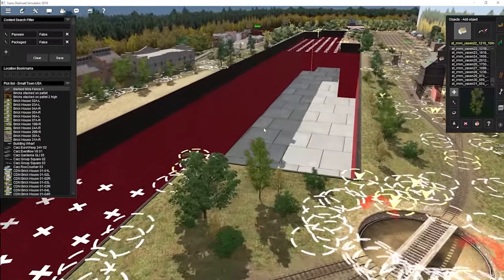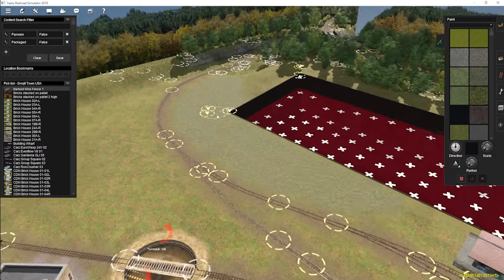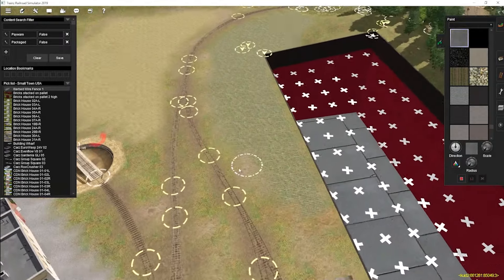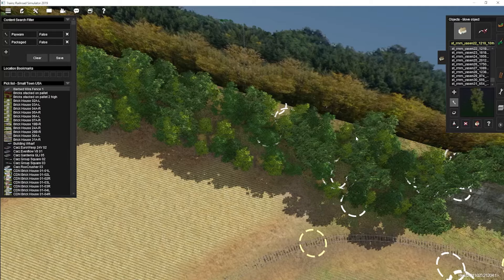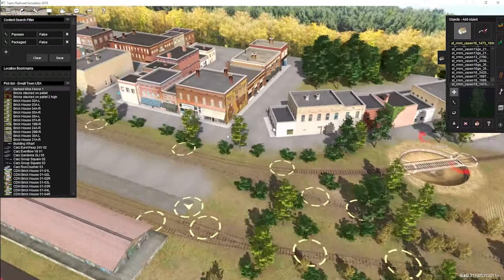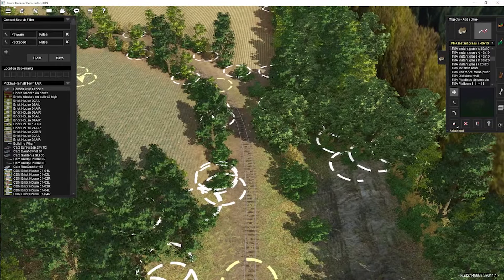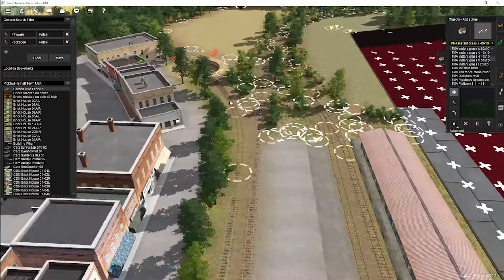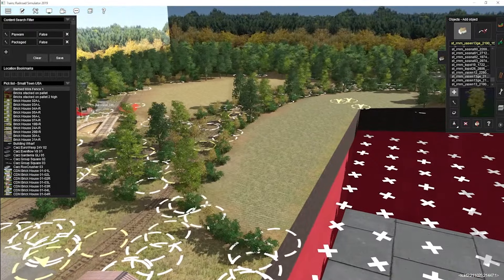The Brighton Branch is Finally Finished for Trainz 2019!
The Brighton Branch Model RR is Finished!

Go grab your copy off of the Download Station!

Brighton Branch Model RR v2.0
KUID:669208:100419

Brighton Branch Single Player Distributable Session
KUID:669208:100734

I used the CN steam locomotives in all of my videos, not included in the session.

The route and session should be able to download everything from the Download Station, shouldn't be any missing or unknown assets.

@KLTrainz  thanks for your excellent locomotives!